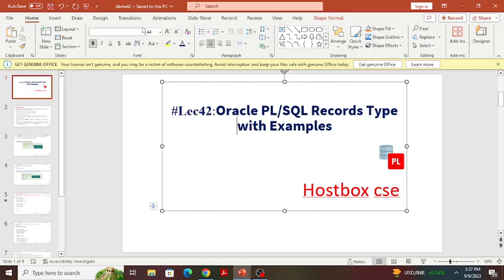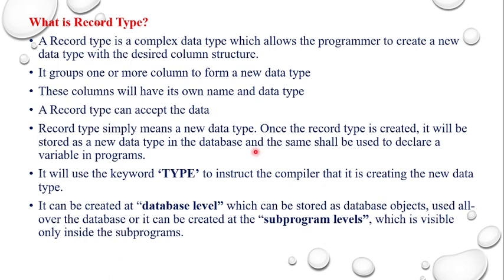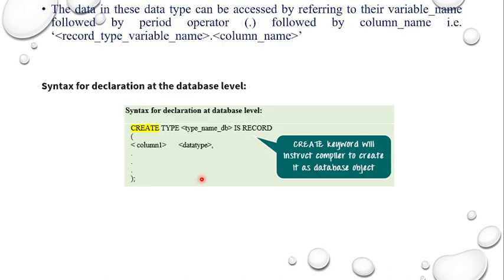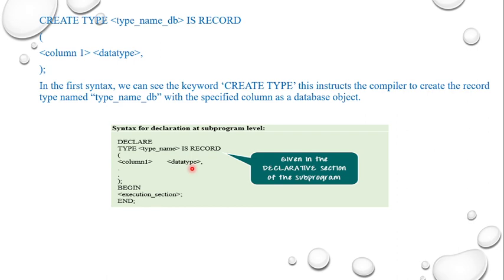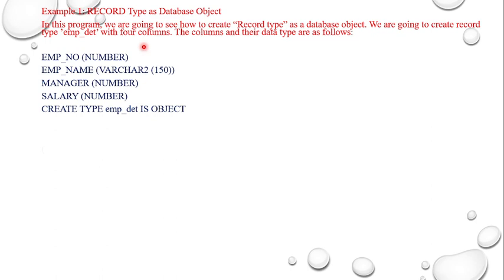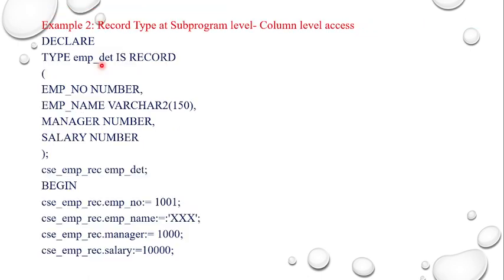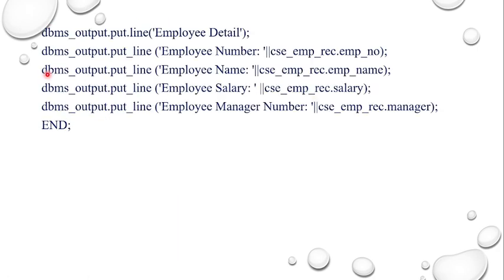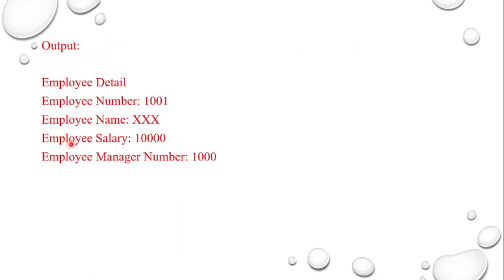Lec42:Oracle PL/SQL Records Type with Examples|Hostbox cse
This video is very useful for learn PL/SQL

What is Record Type?
A Record type is a complex data type which allows the programmer to create a new data type with the desired column structure.
It groups one or more column to form a new data type
These columns will have its own name and data type
A Record type can accept the data
Record type simply means a new data type. Once the record type is created, it will be stored as a new data type in the database and the same shall be used to declare a variable in programs.
It will use the keyword ‘TYPE’ to instruct the compiler that it is creating the new data type.